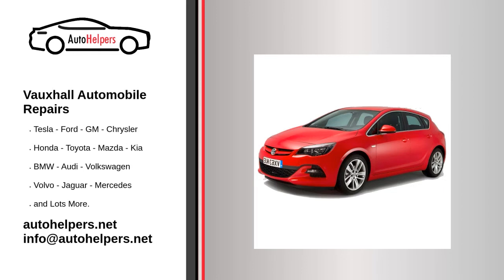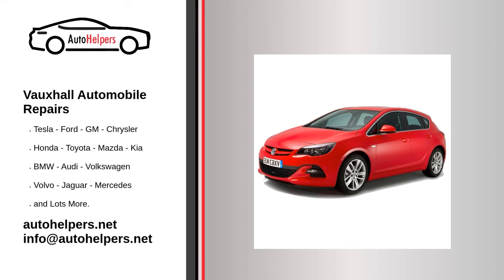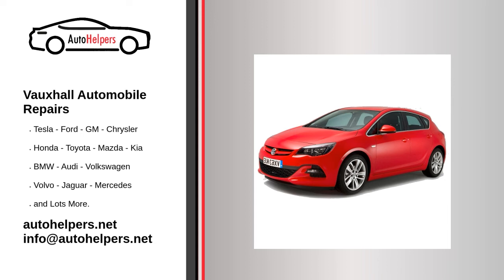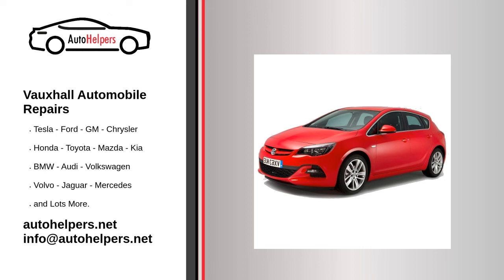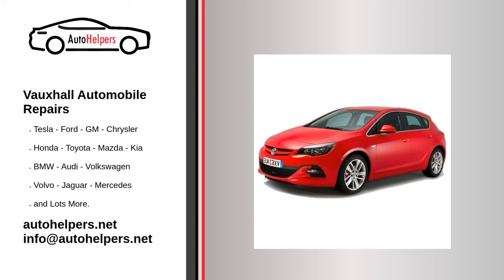Vauxhall Automobile Repairs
If you're looking for help fixing your Vauxhall Automobile, look no further! Our comprehensive Vauxhall Automobile repair guide will explain common issues, provide tips, and maybe show you how to repair your vehicle.